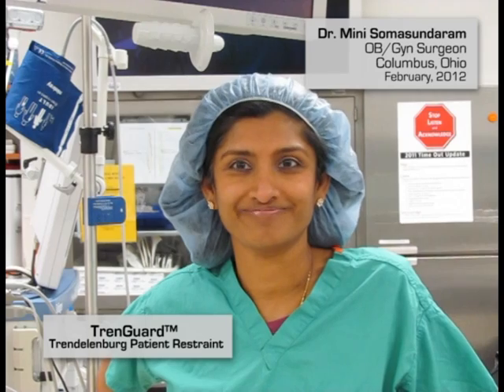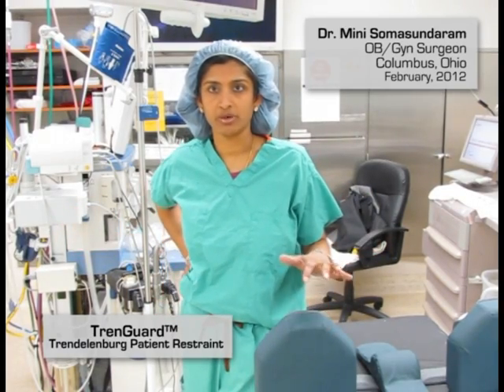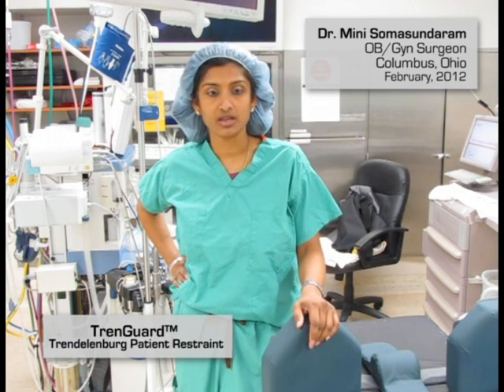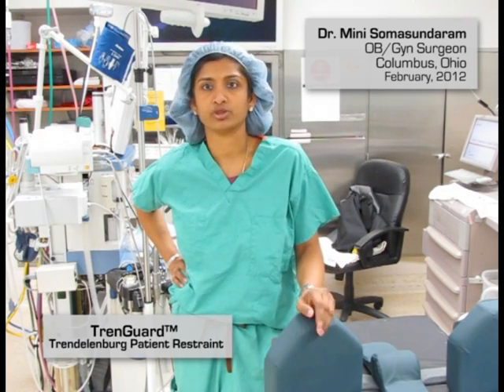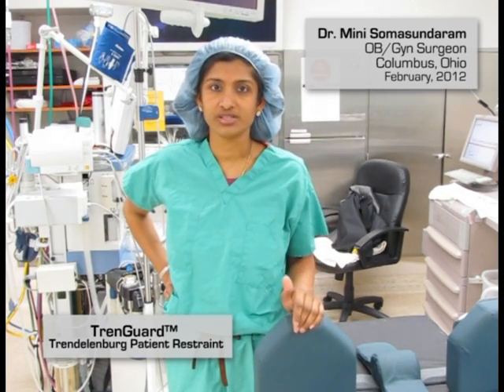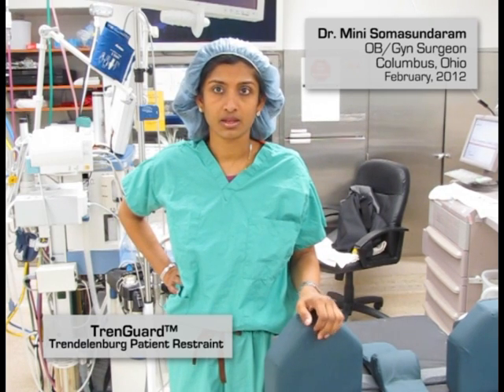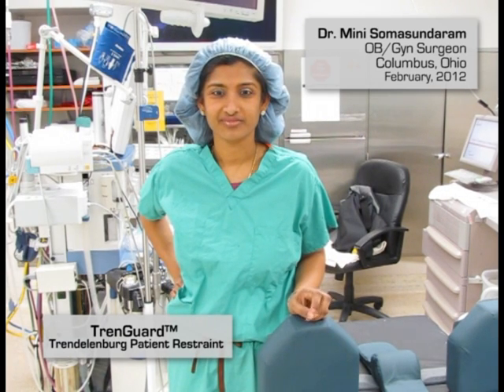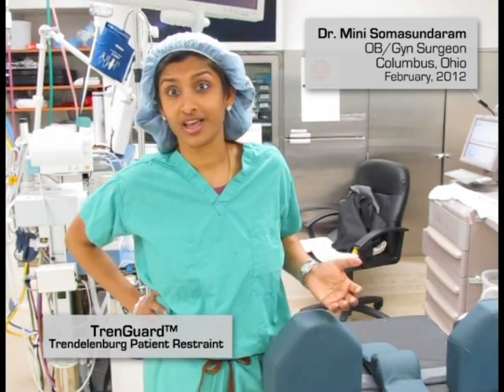TRENGUARD - A SURGEONS PERSPECTIVE - Dr Mini Somasundaram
The TrenGuard(TM) Trendelenburg Patient Restraint is described and discussed by Dr. Mini Somasundaram, an OB/Gyn surgeon at Riverside Methodist Hospital and Mt. Carmel St Ann's Hospital in Columbus, Ohio. The interview took place in February, 2012.